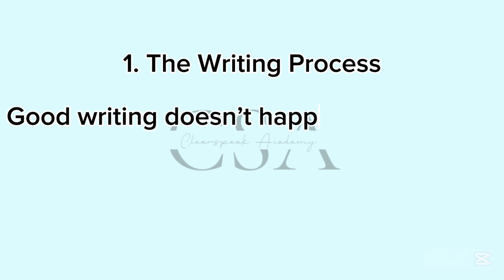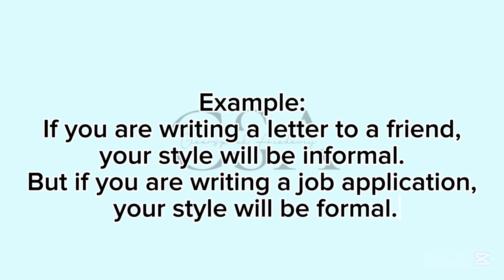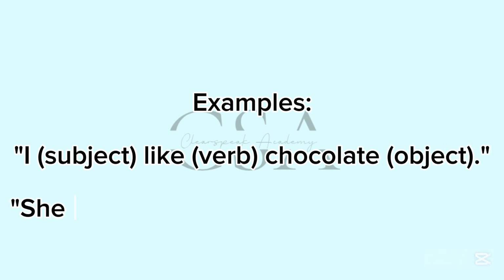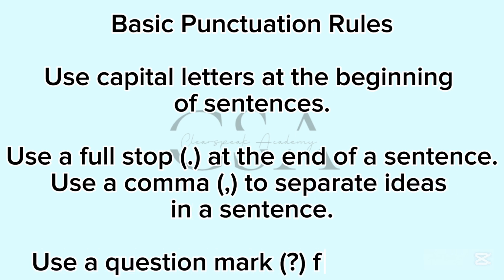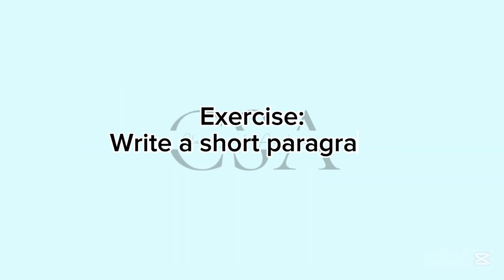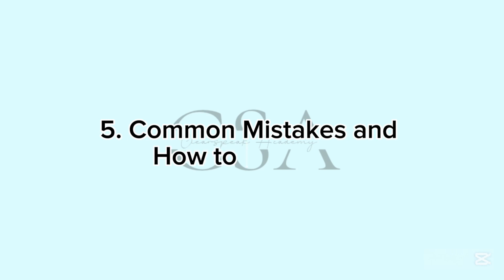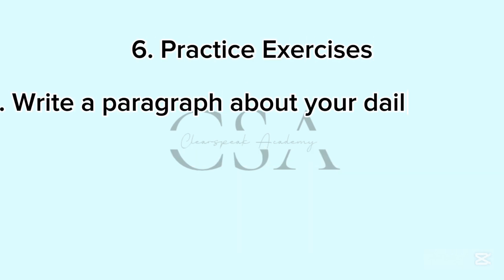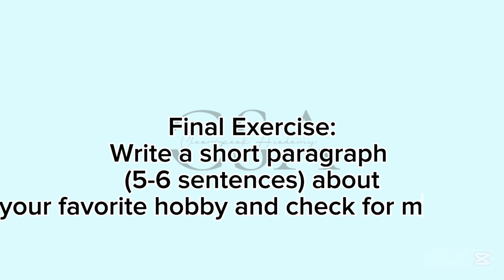How to Write in English (A Complete Guide) |Learn English| English for beginners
Hello friends
In this video you will Learn that how to write in English .

English vocabulary
English story